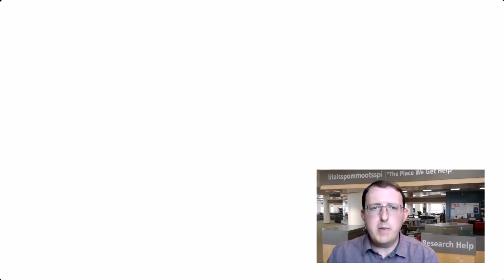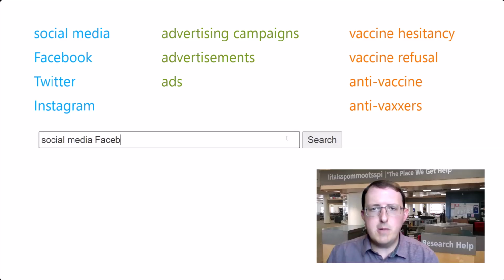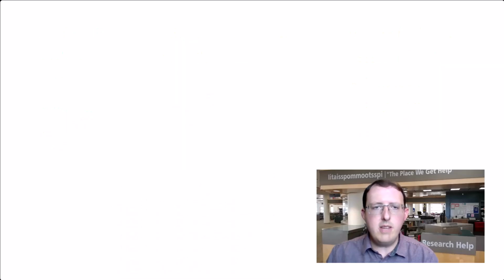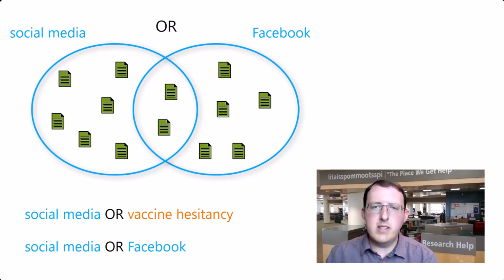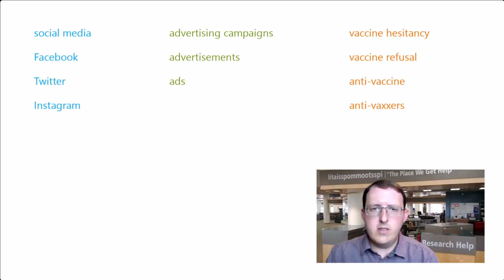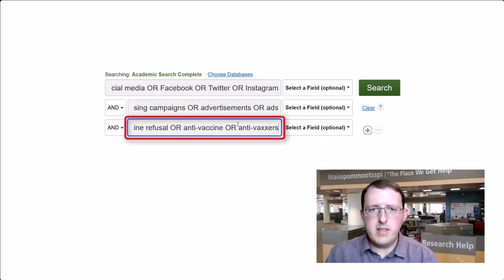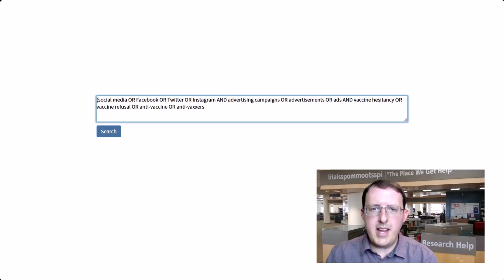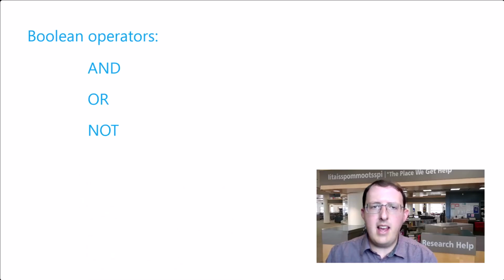Search Strategies - Boolean Operators